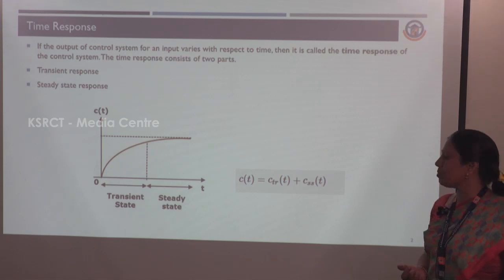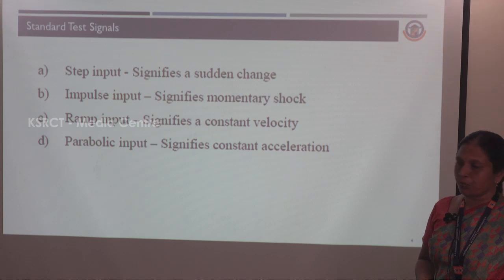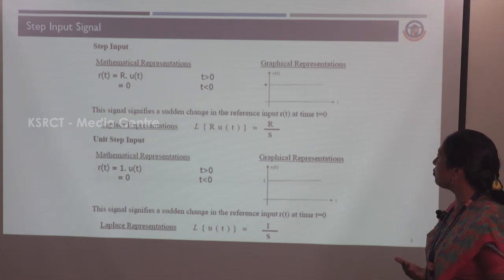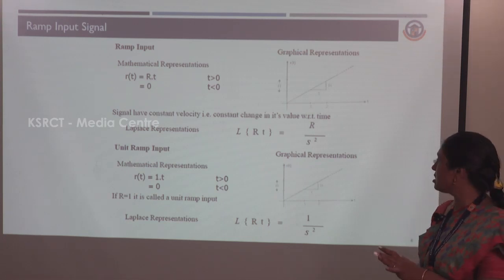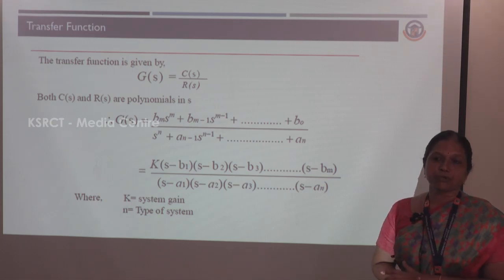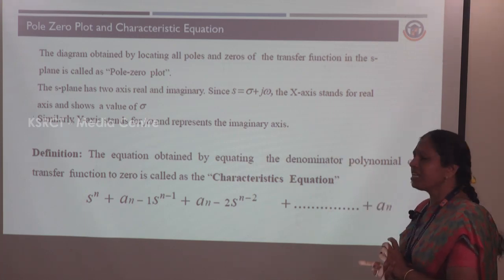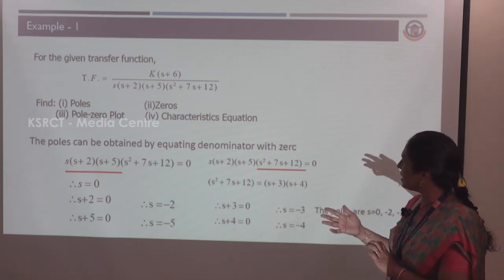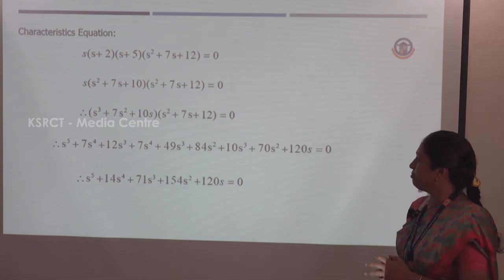Transient Response Analysis